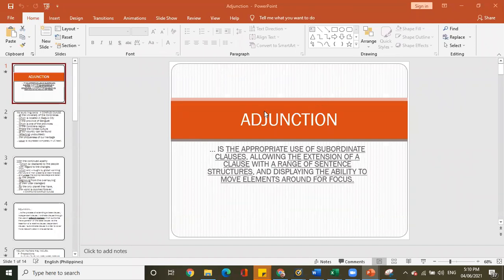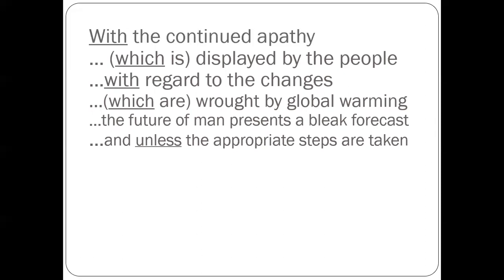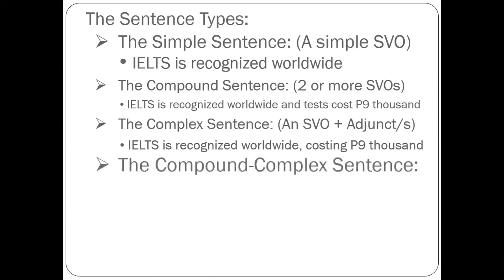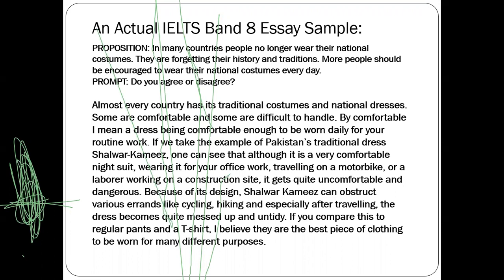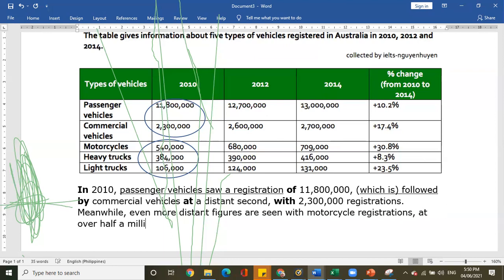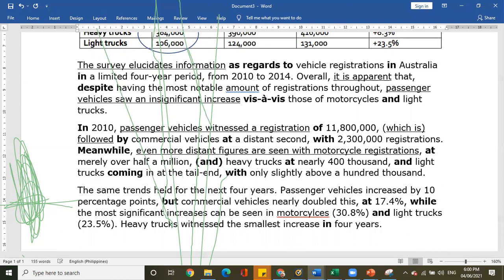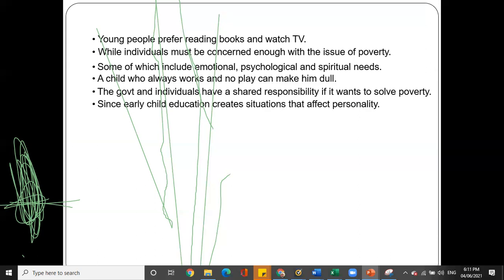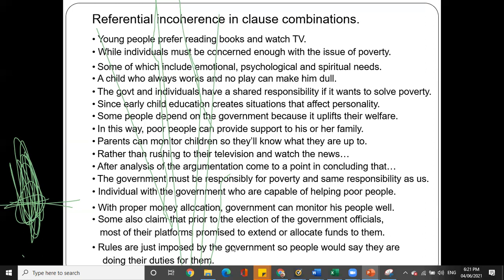Adjunction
Adjunction is the process by which a base sentence can be expanded into a complex or compound construction with the strategic use of 'adjunct' markers that authorize the extension of the base sentence.